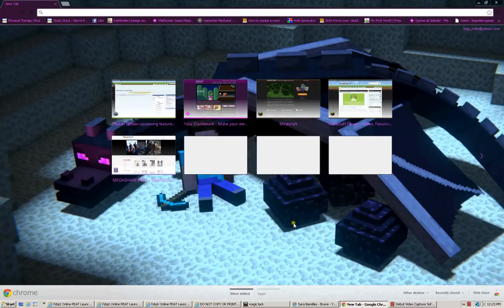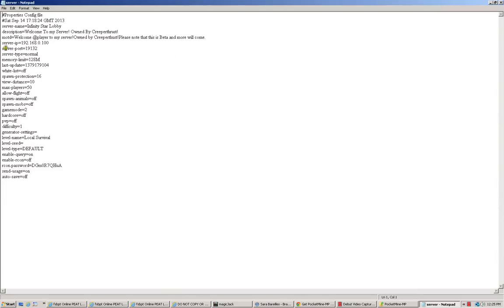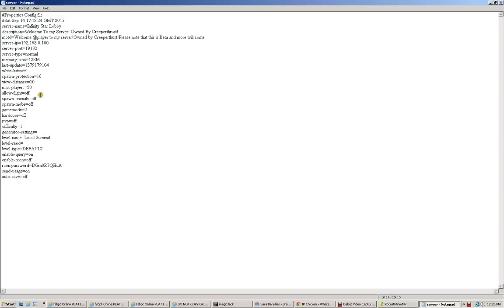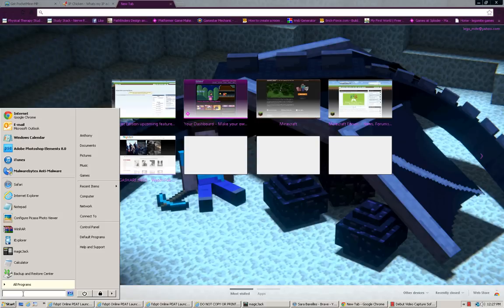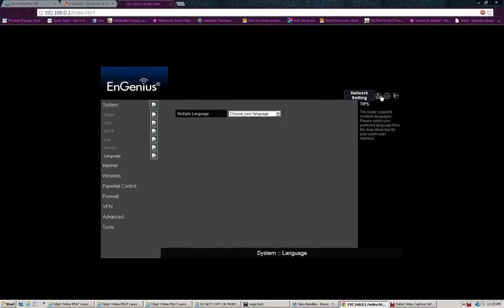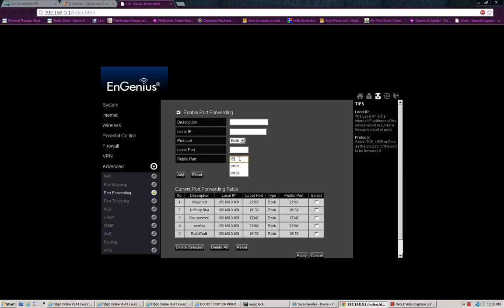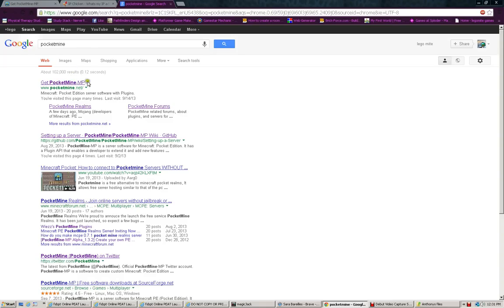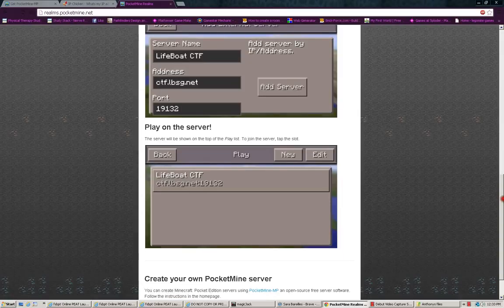Minecraft pe Realms How to Host a server for Free 8.1!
Hello guys! Legomite here today I will be showing how to host a pocketmine-mp server for 8.1Questons will be in the comments below and enjoy!.

links